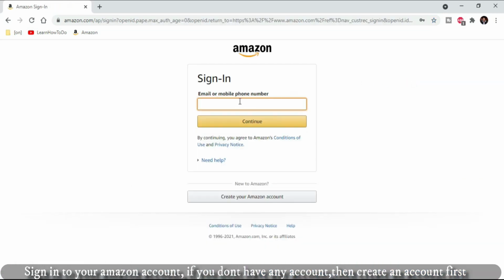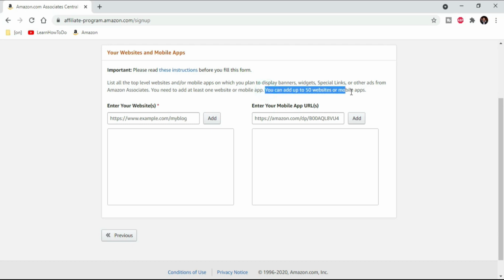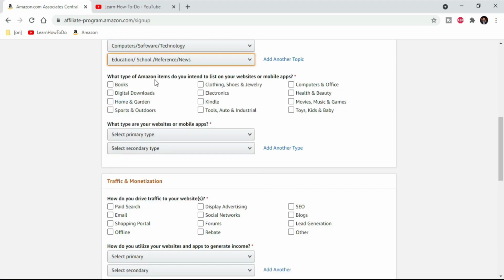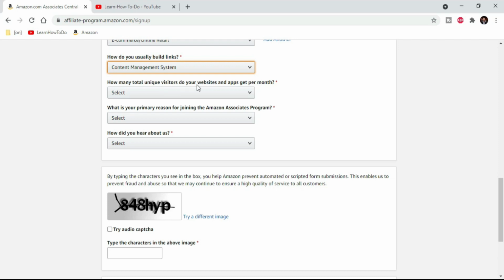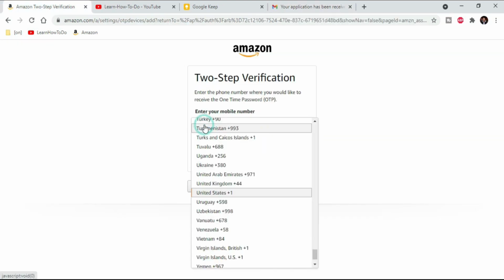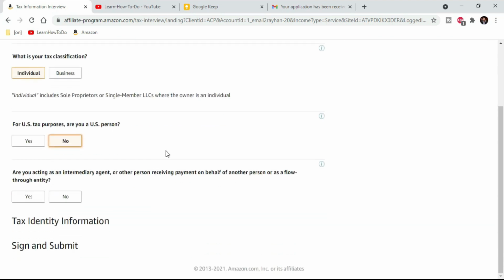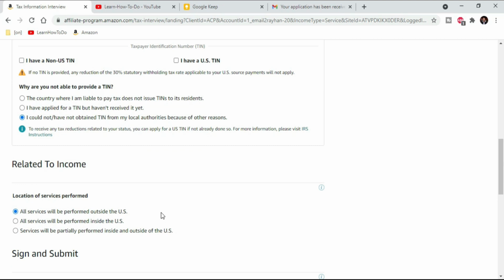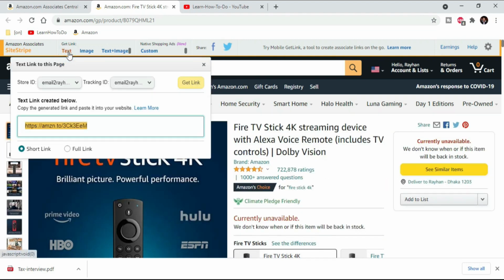How to Create an Amazon Affiliate Marketing Account | Step-by-Step Guide to Earning Online